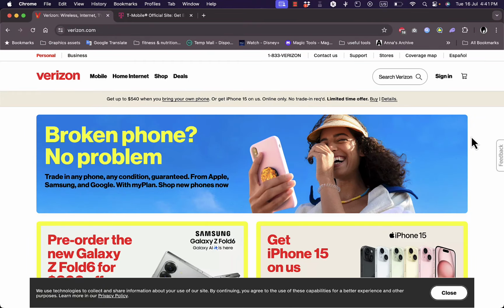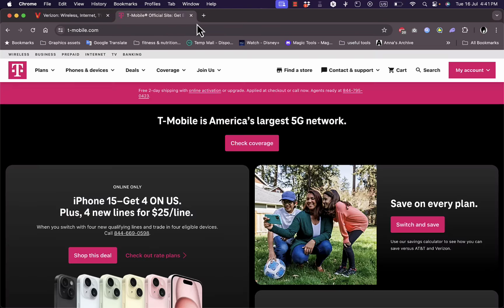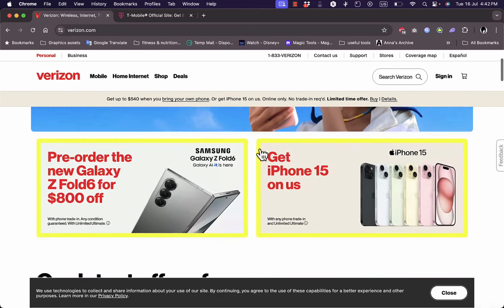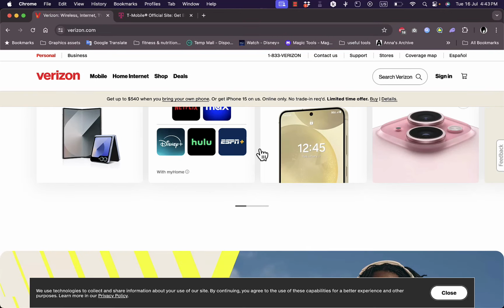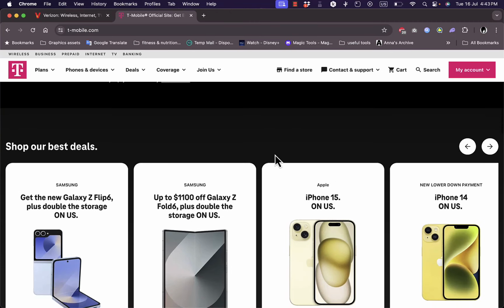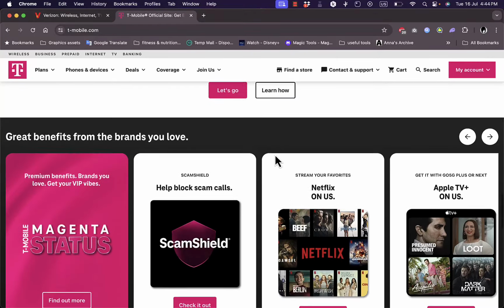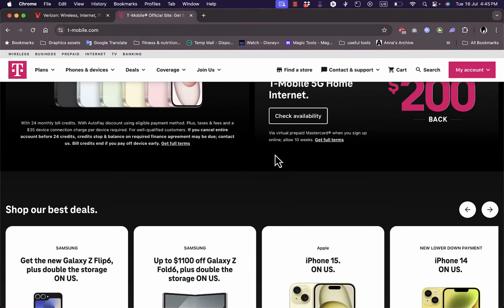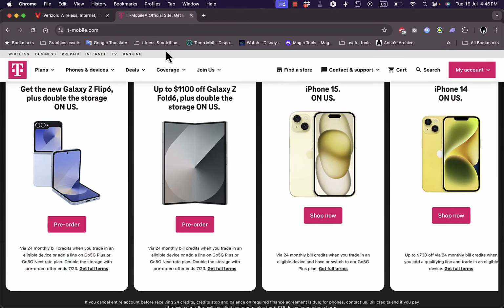Verizon vs T-Mobile (2025) | Which Internet Carrier Is Better?